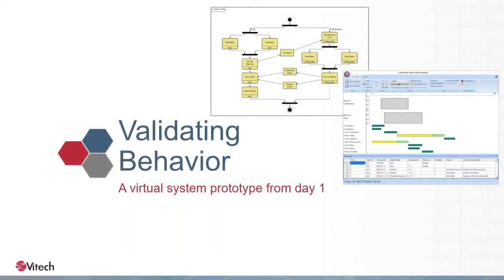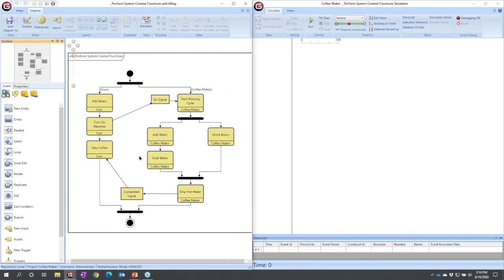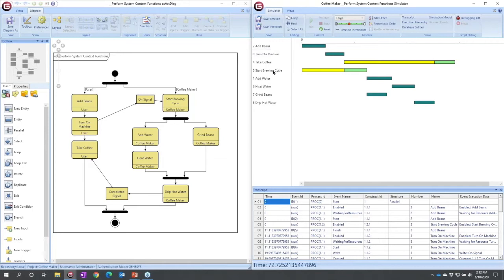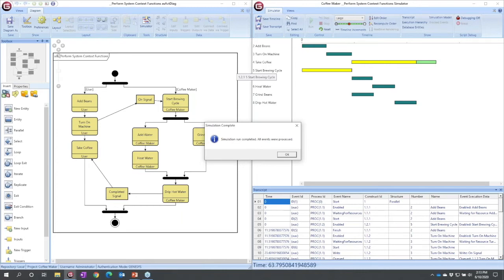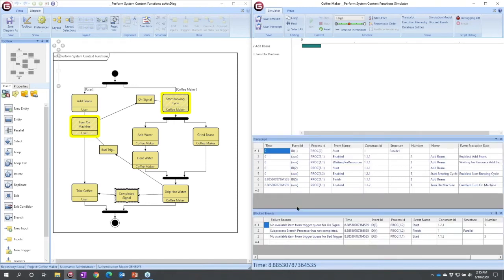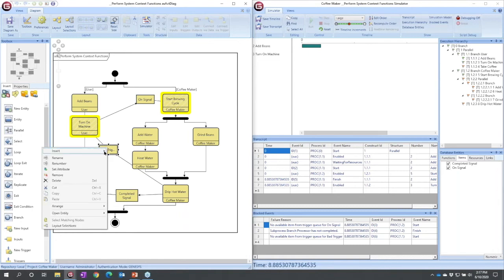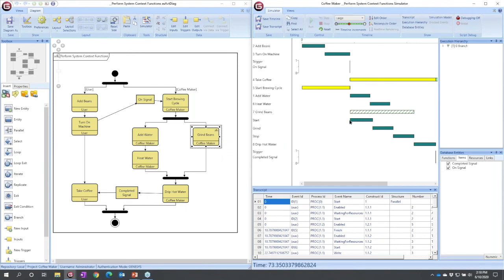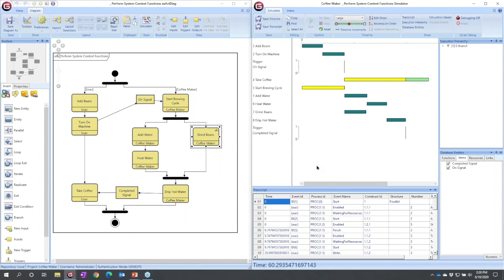Validating Behavior; A Virtual System Prototype from Day 1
GENESYS Jumpstart Series